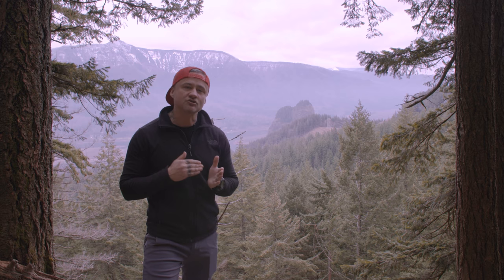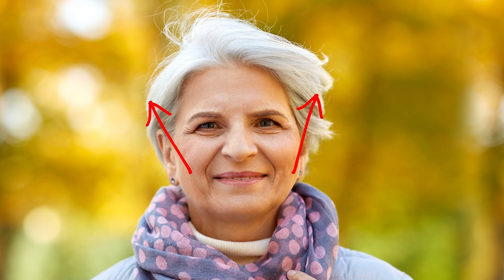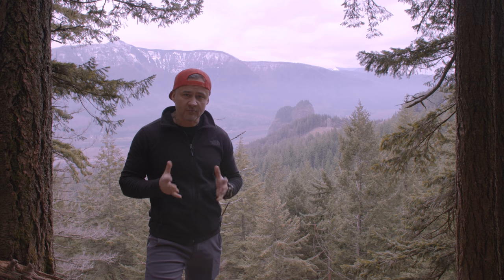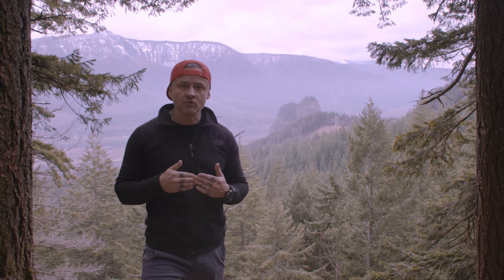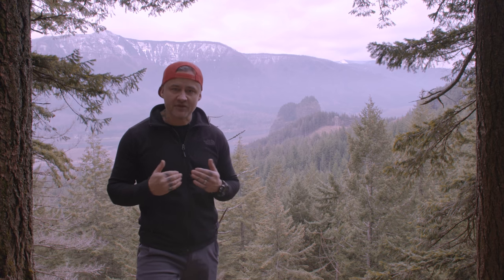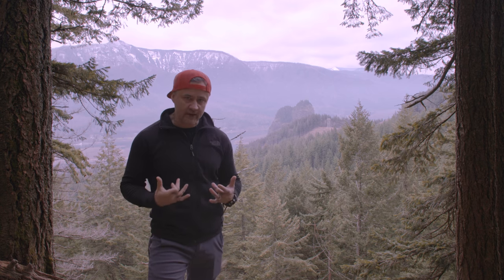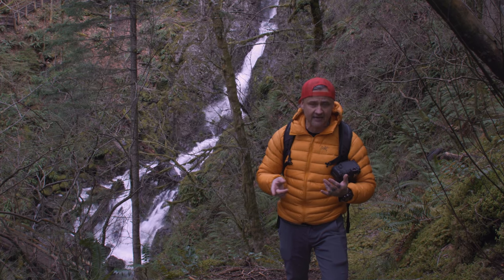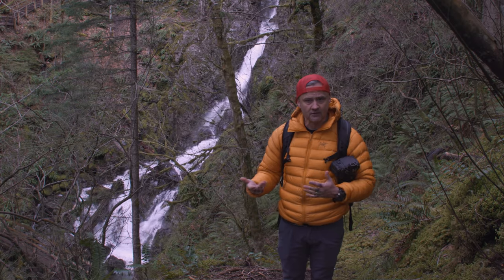Best Hairstyles For Round Faces // LONG, MEDIUM AND SHORT, what you NEED to know!!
Best hairstyles for round faces? Here's how to make short, medium or long hair work best for you. I explain what to stay away from with a round face AND what to do instead so no matter what length you want, you know how to make sure it looks great!

MY FREE SIMPLE GUIDE TO TRIM YOUR OWN BANGS AT HOME WITH PERFECT RESULTS EVERY TIME! 👇🏻👇🏻👇🏻

SHIPPING ADDRESS:
Justin Hickox
915 SW Rimrock Way Ste 201-129